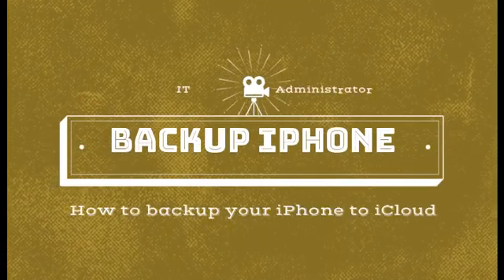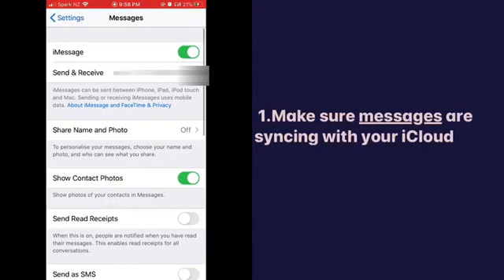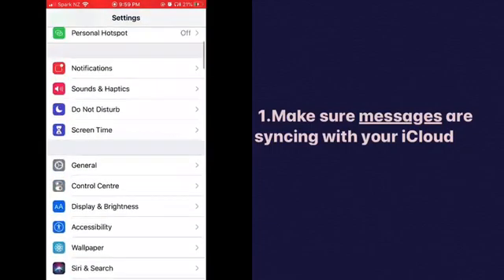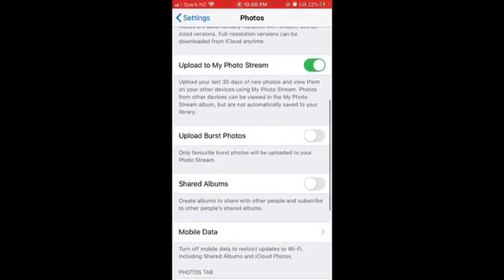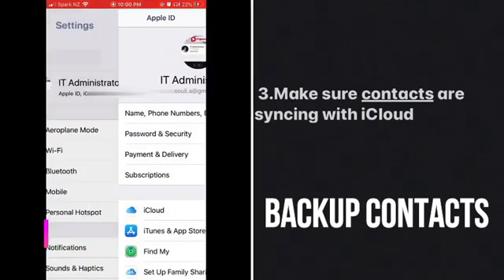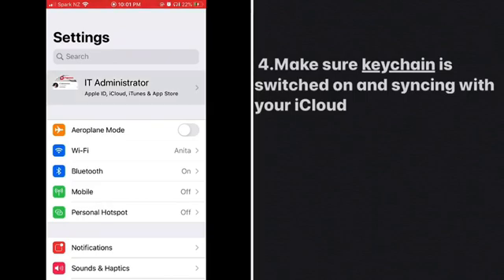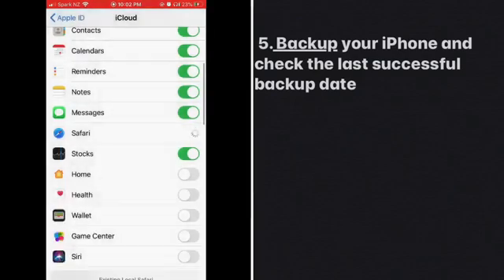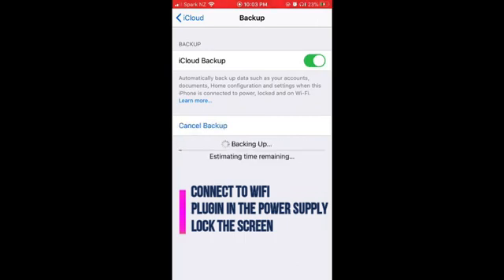How to Backup Your iPhone to iCloud backup iPhone | iCloud backup FullBackup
You will see how to backup messages, photos, contacts, etc. to your iCloud.

Make sure that iMessage is associated with your Apple ID.
Make sure your default contacts set to iCloud.
Switch on the keychain so that when you sign into any iPhone, you just need to enable touch/face ID to be able to sync all username & passwords for apps, wifi, etc.
Check the last backup date.

Chapters:
0:00 Fully backup your iPhone to iCloud
0:47 Backup messages to iCloud
1:49 Backup photos to iCloud
3:01 Backup contacts to iCloud
3:39 Keep the passwords for all apps for iPhone
4:32 Force the iCloud backup

Please watch the video and share your comment.